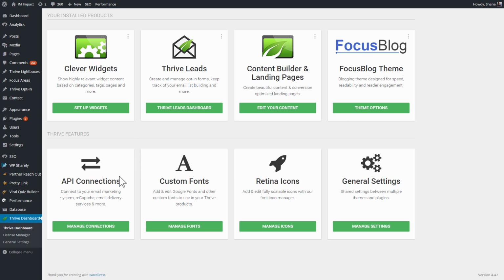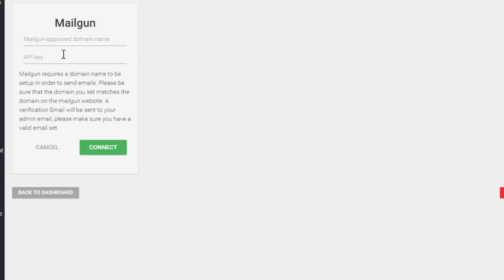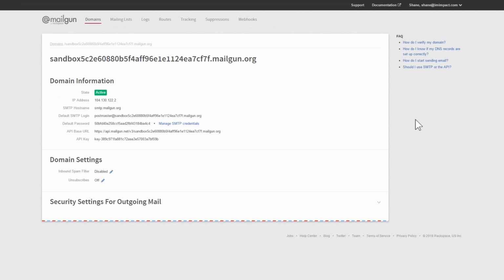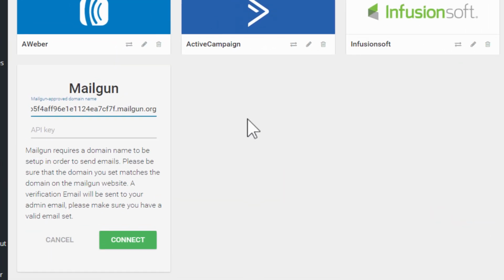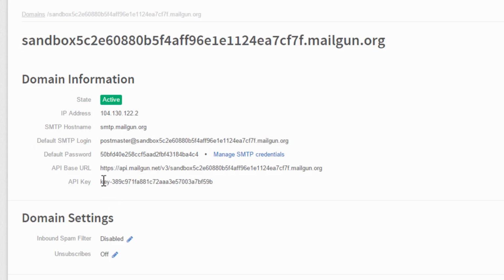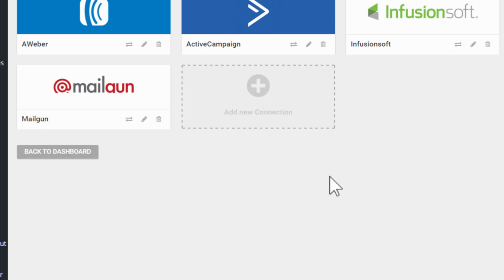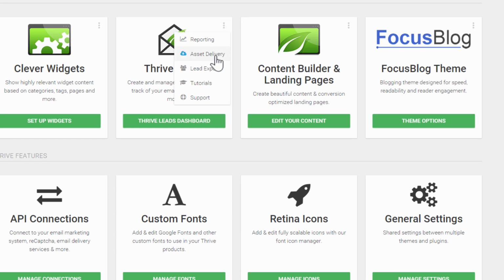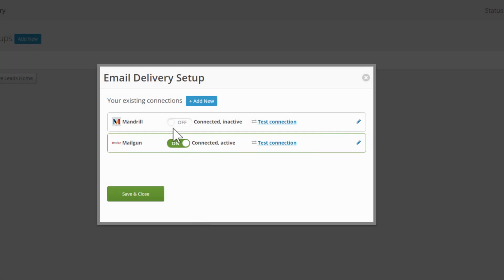How to Integrate Mailgun with Thrive Leads for WordPress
A look at how you can use Mailgun to ensure good delivery rates for the Asset Delivery feature in the Thrive Leads plugin for WordPress.

The Asset Delivery feature allows you to create opt-in forms on your site that automatically send emails with download links to new subscribers, without the need of creating a new list or new follow-up in your autoresponder service.